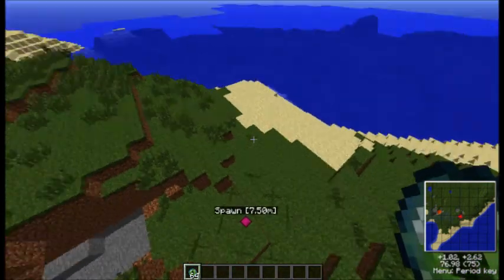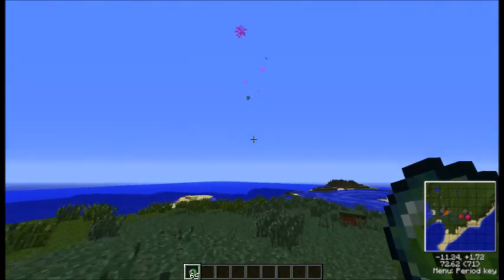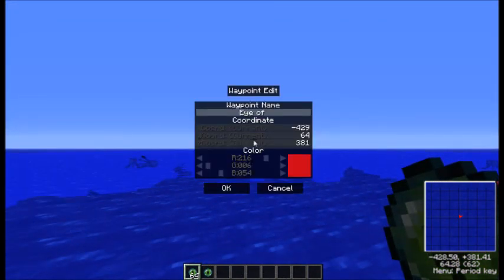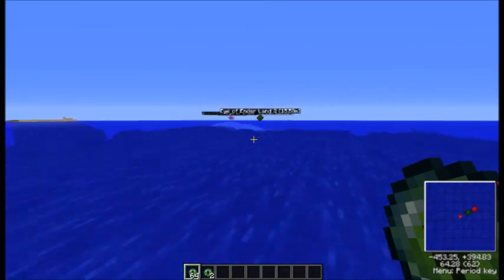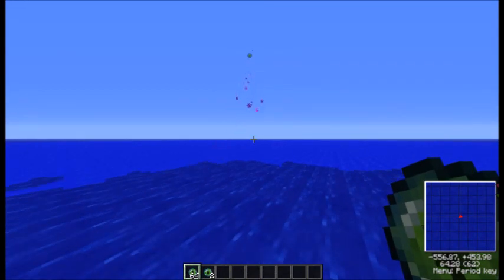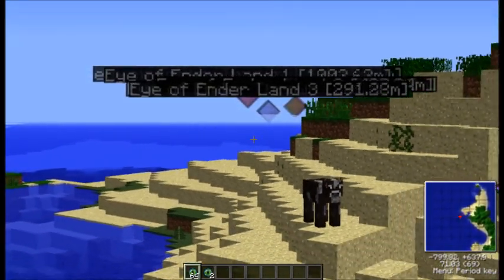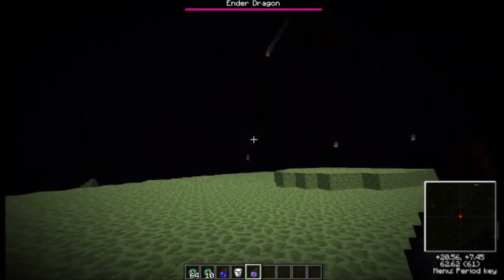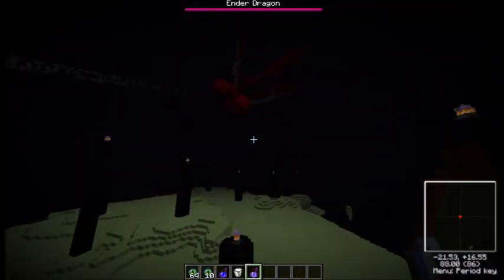MC | How To Find Strongholds & End Portals Easier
Give that Like button a bruise!